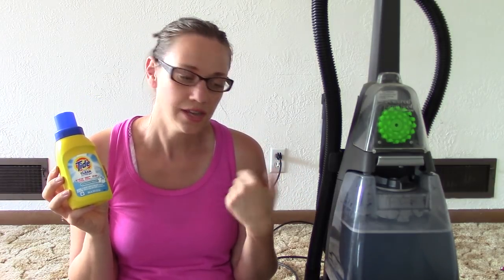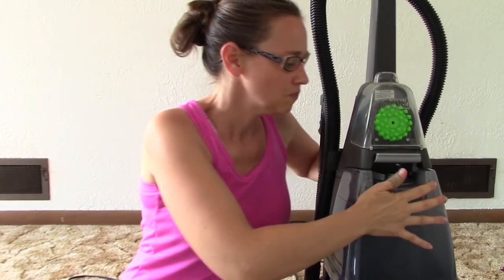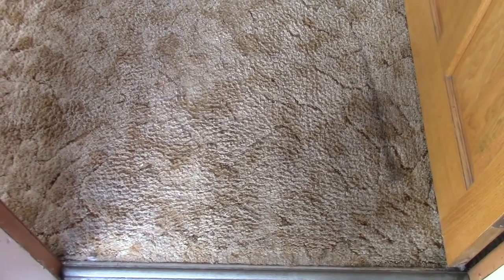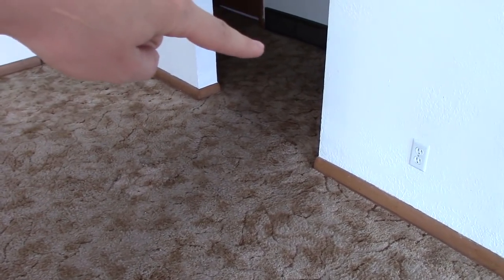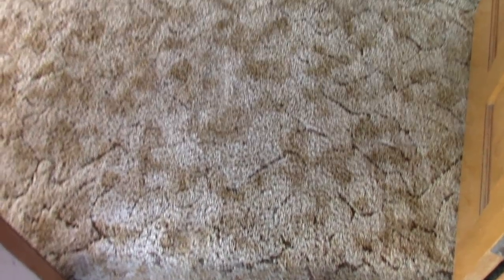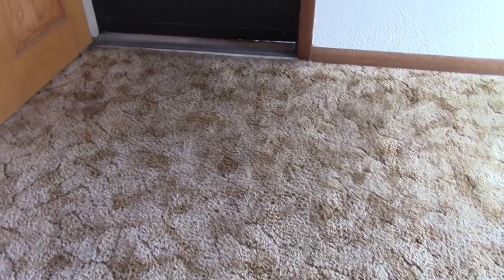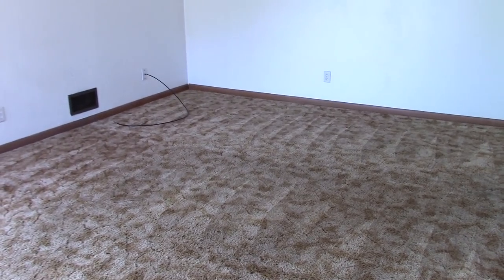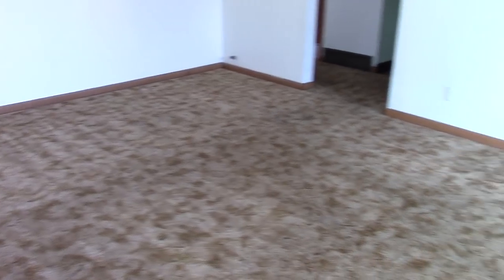Most Inexpensive Carpet Cleaning Method Ever!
I cleaned 2 bedrooms, a hallway and large living room for just 25 cents worth of materials!!  Seriously.  In this video I explain exactly how I clean carpet and show the carpet before and after so you can see for yourself if it works or not.

This is the carpet cleaner I have (and LOVE it!)

Feel free to embed and link these videos on your blog or website, when you do please credit frugalgreengirl. Thank You.

FrugalGreenGirl is a participant in the Amazon Services LLC Associates Program, an affiliate advertising program designed to provide a means for sites to earn advertising fees by advertising and linking to Amazon.com